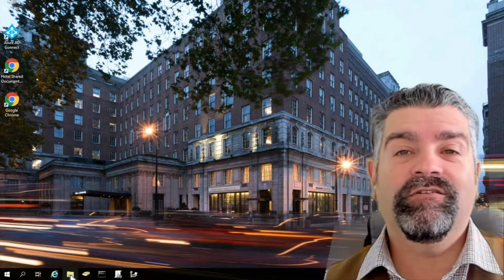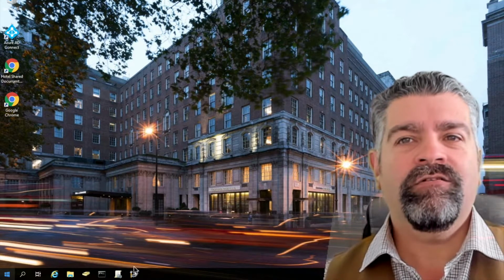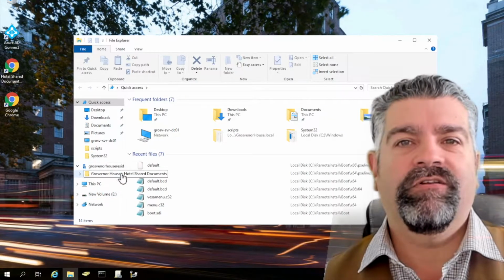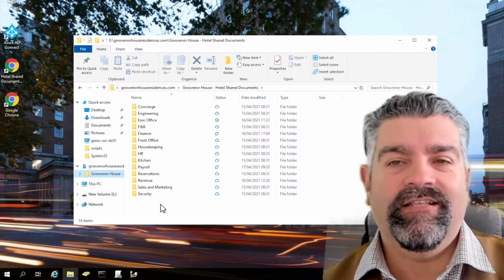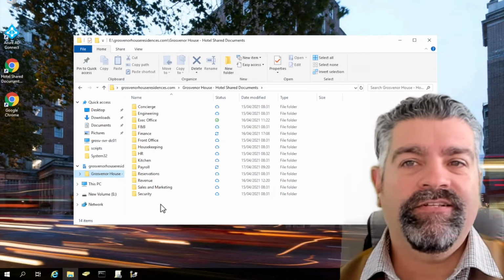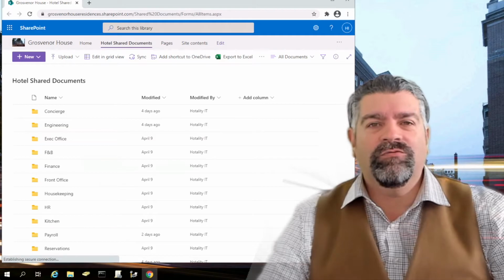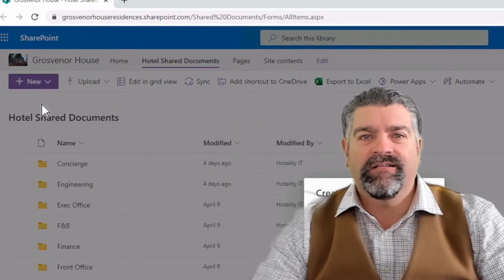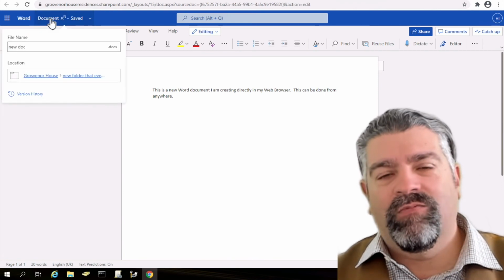Accessing Your Files at Grosvenor House Suites